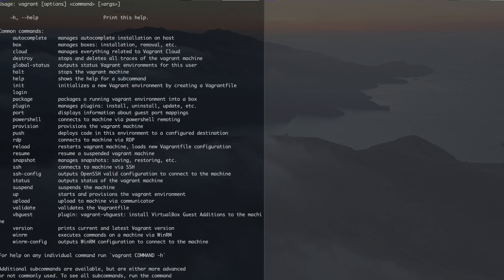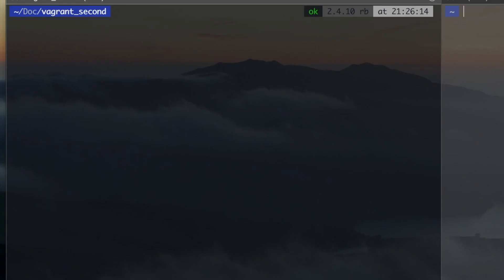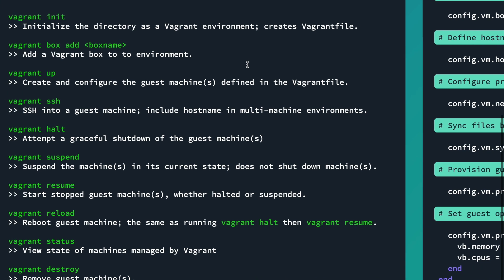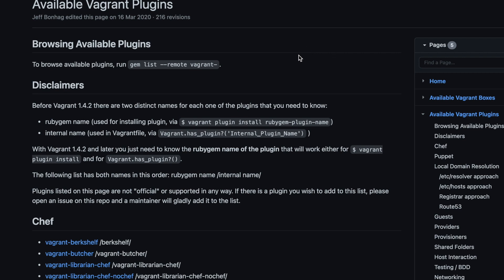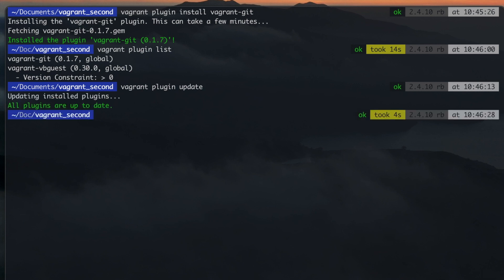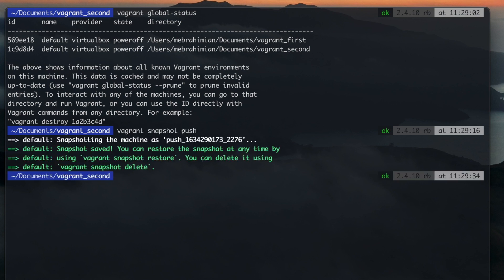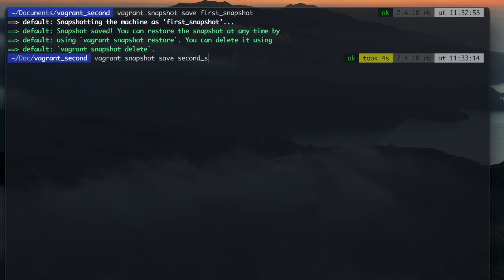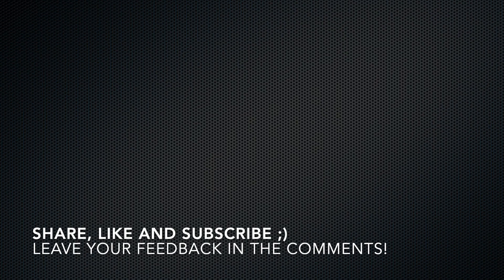Vagrant #3 - Tips, Plugins and Snapshots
Another Vagrant video with tips and how to apply plugins and snapshots.